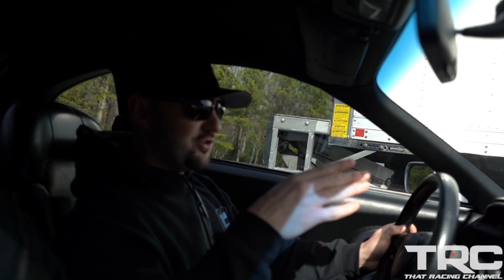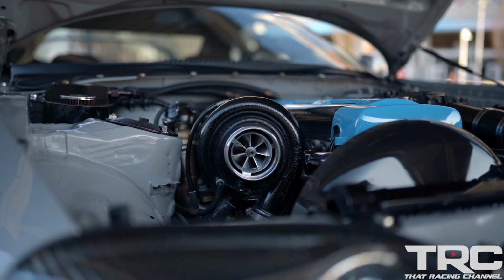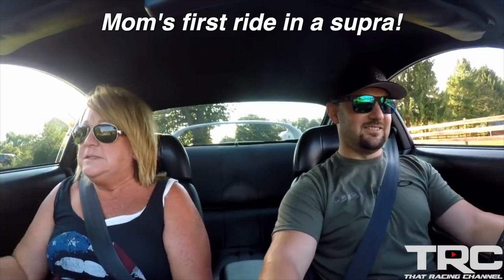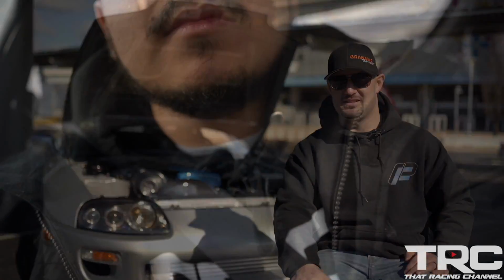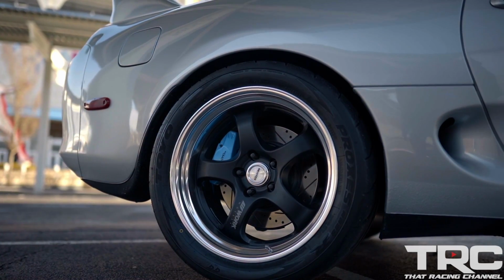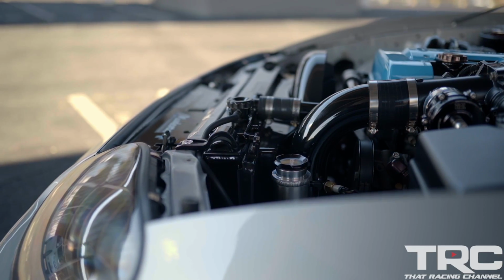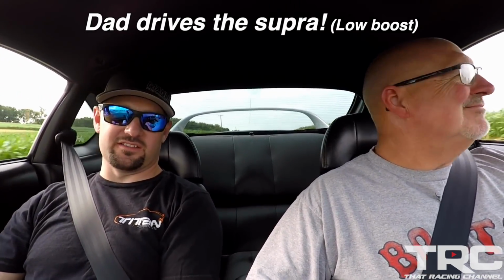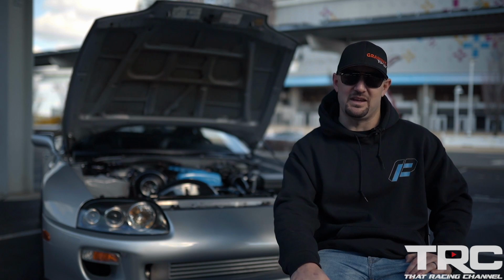900HP Toyota Supra Anti-lag Street Launch (Mom Drives Stick Shift Supra)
900HP Toyota Supra Anti-lag Street Launch (Mom Drives Stick Shift Supra)